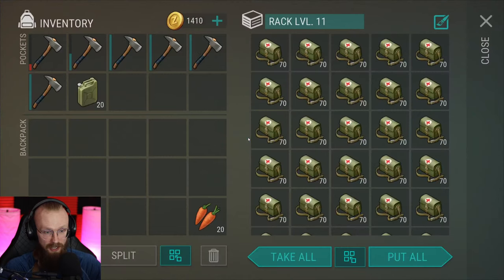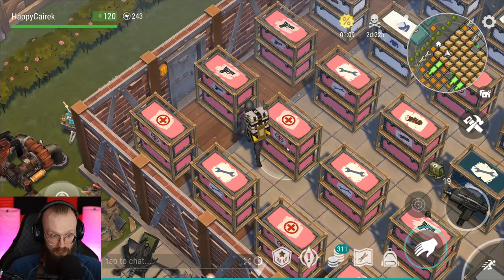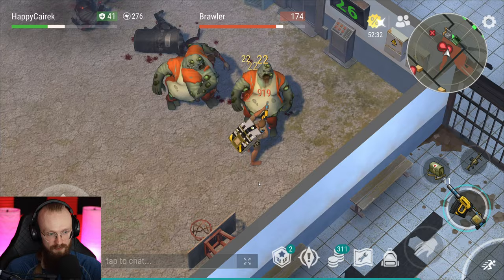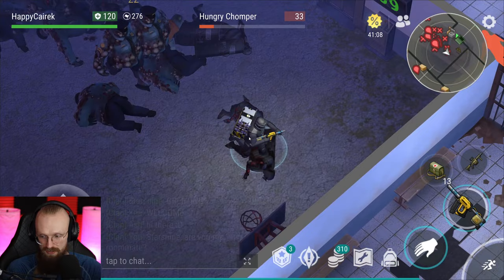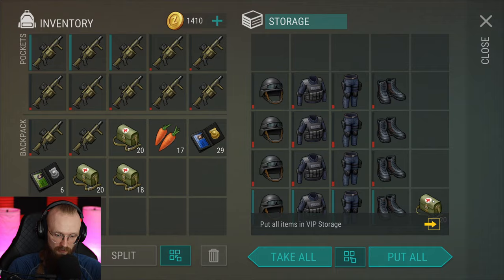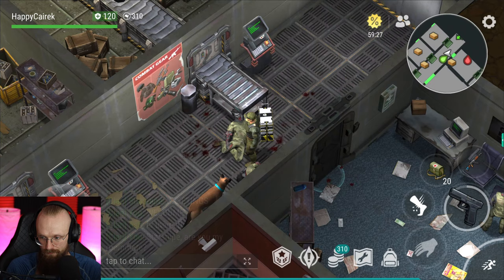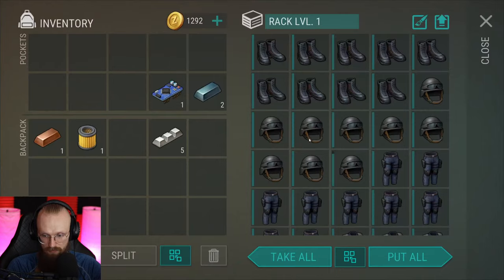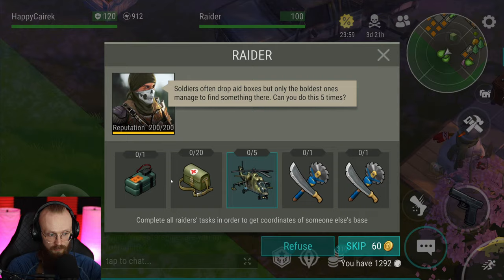I DECIDED TO OPEN THE MOST EXPENSIVE CRATE IN THE GAME! - Last Day on Earth: Survival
Last Day on Earth: Survival I Decided to Open The Most Expensive Crate in The Game! LDoE Season 50 is here, so let's do a few LDoE Raids and more!

Q: How to play on PC/what emulator do you use?
A: You can play LDoE on PC by using an android emulator, you can use any of them. I use MEMU player.
00:00:00 - Intro
00:02:06 - The Swamp location
00:09:45 - Random LDoE ideas/getting ready
00:23:04 - Getting the Brutalizer
00:25:43 - Starting 99 waves
00:43:43 - Wave 50
00:59:08 - Wave 80
01:05:13 - Wave 90
01:09:31 - The last wave 99
01:10:29 - Exchanging all of the PD cards
01:16:14 - OPENING PURPLE CRATES
01:29:22 - 4th Floor Bunker Alfa
01:37:54 - Opening up all Bunker Alfa crates
01:44:45 - Opening up the Floppy Disk Crate
01:50:41 - Working a bit on the settlement
01:55:40 - Raiding a base